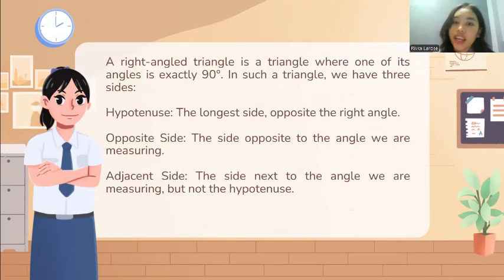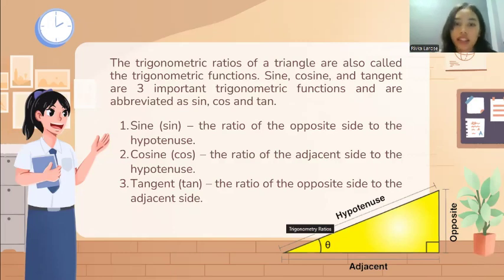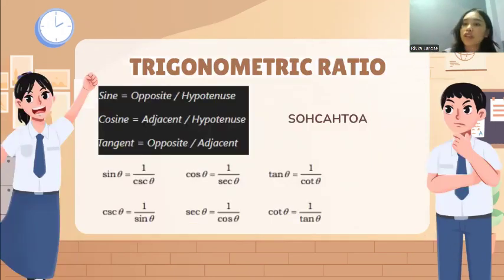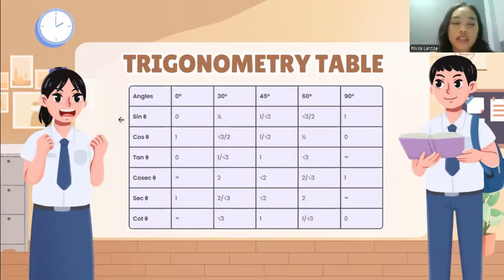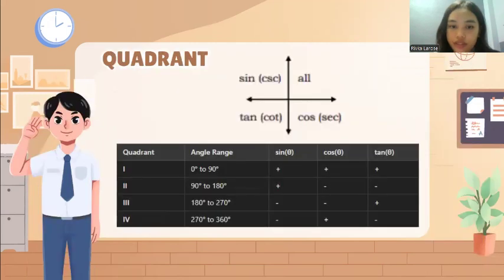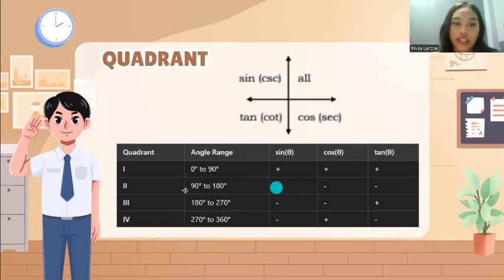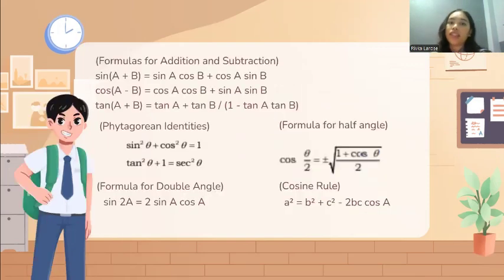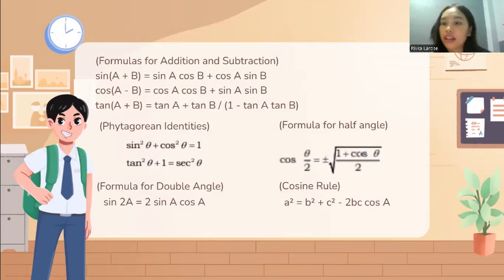Trigonometry📐 | English for Mathematics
👋 Hello everyone!📐

Have you ever wondered how engineers calculate the height of a building without climbing it? 🏛️
Or how navigators determine a ship's direction in the middle of the ocean?  🗺️
Yep it’s all thanks to trigonometry! ✨

Name : Rivka Larose Lubis
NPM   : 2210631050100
Class  : 6D
Mathematics Education Study Program
University of Singaperbangsa Karawang

English for Mathematics
Lecturer : Dr. Ekasatya Aldila Afriansyah, S.Si. M.Sc.

In this video, we’ll explore:
✅ The definition of trigonometry
✅ The 6 important trigonometric functions
✅ Trigonometric ratios (sine, cosine, tangent, etc.)
✅ The trigonometric table
✅ Understanding quadrants

All explained in simple English easy to follow and fun to learn
🙏 Sorry if there are any mistakes in pronunciation or explanation. I'm always learning too!
Thank you for whatching